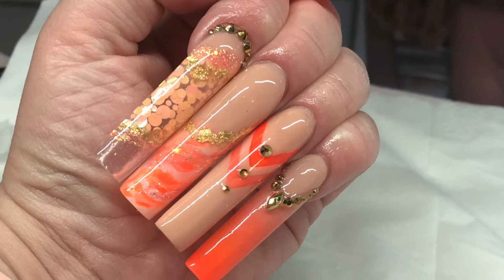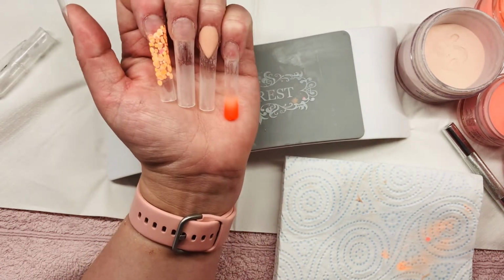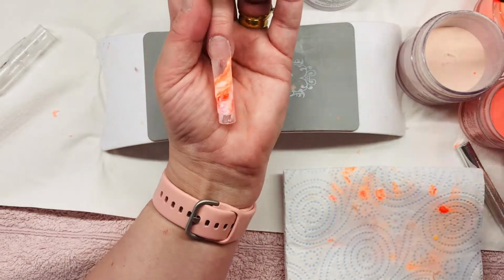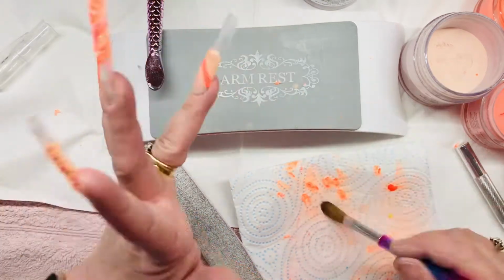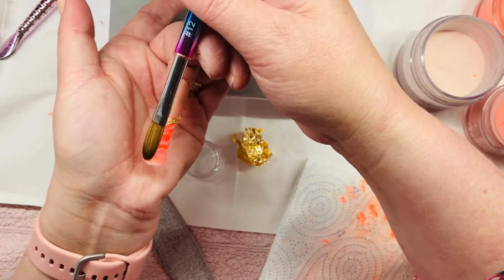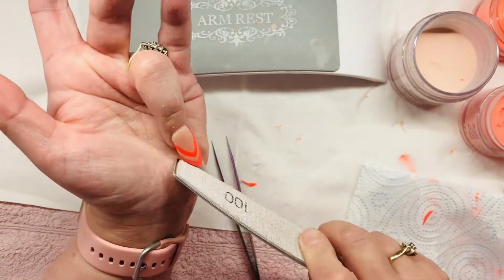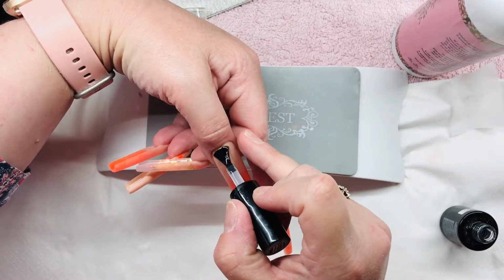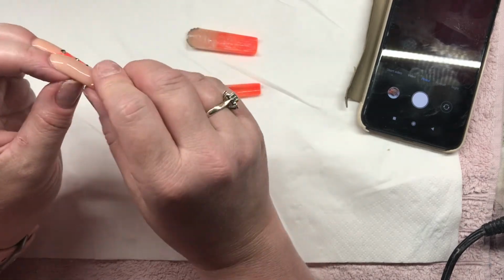XXL Glitterbels Acrylic Nail Tutorial 💅🏻Spring/Summer Nail Design💅🏻And How I Remove Them 🤫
Hi everyone welcome back to another of my video’s. Spring Chanel Nail Art 🙌 🌸🌸🌸.

The Glitterbels acrylic I’ve used are:

✅ Peacherbel Cover
✅ Lava Lamp
✅ Tropical Tonic
✅ Hot Crush
✅ Snowdrops White
✅ Glass Slippers

Here Is the link to the nail tips I used In this Video,from @nailed_by_lucie

🌸🌸 Here is a link for Nail Art Products etc on my Website and you can also see what other products I have available to buy.  I will be adding new products over the next couple of weeks so keep an eye on my Website to see them 💕

Much Love 💕

Ell xx